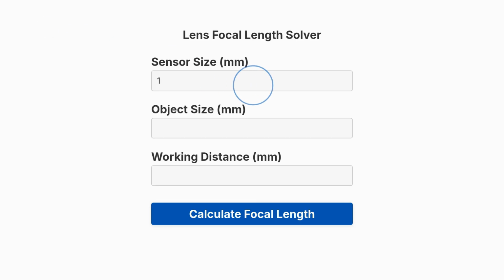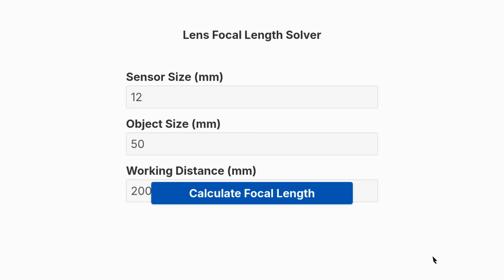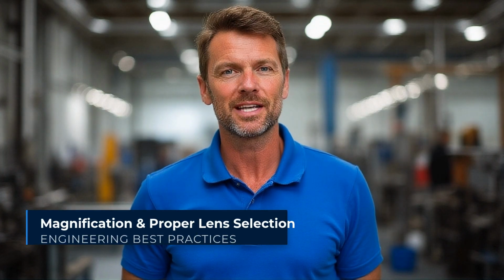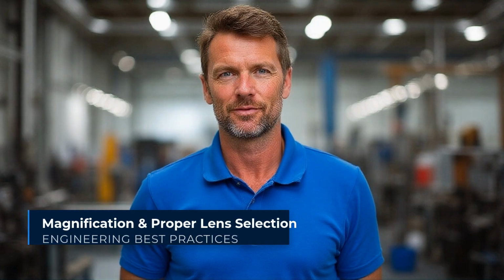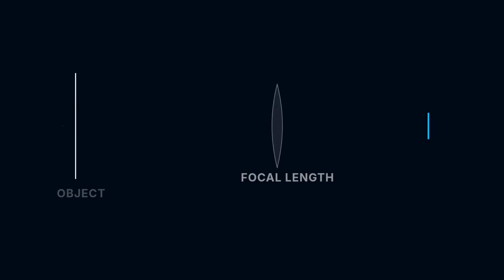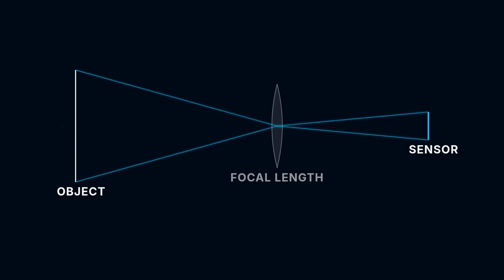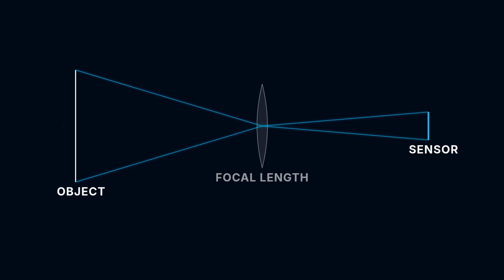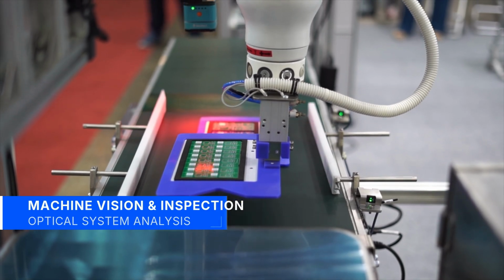Lens Focal Length & Working Distance Solver Calculator — How to Use It | Engineering Tool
How to use the Lens Focal Length & Working Distance Solver — an interactive engineering tool for engineering calculators problems.

This is the Lens Focal Length and Working Distance Solver, which calculates the required focal length for your optical system based on your specific setup parameters.

The calculator requires three input fields. First, enter your Sensor Size in millimeters, which is the dimension...